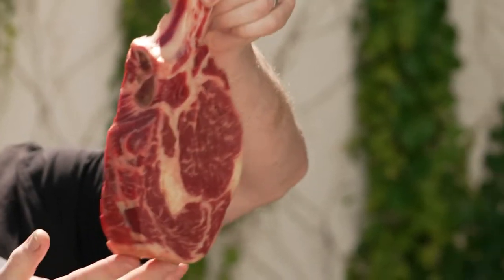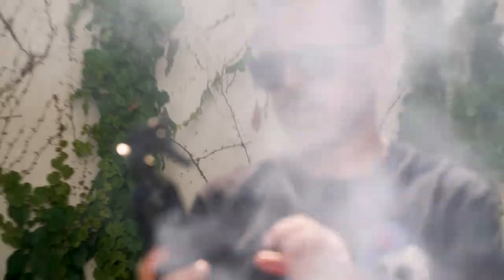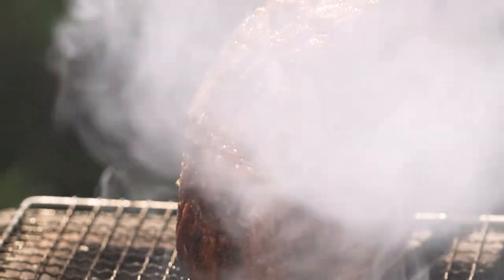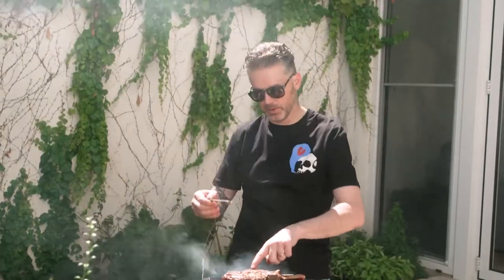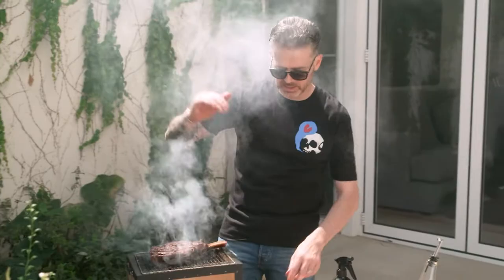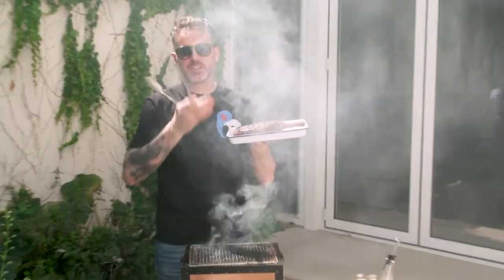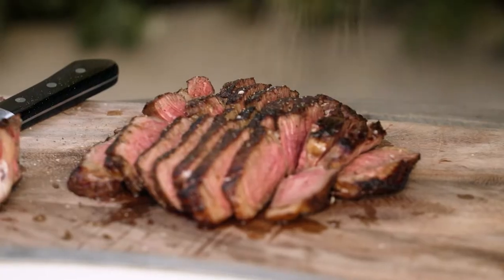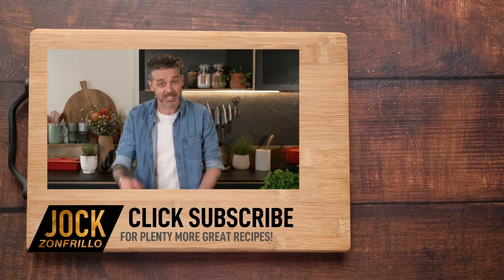How to cook the perfect steak on hibachi grill | Jock Zonfrillo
Gone are the days of cooking mindlessly over a beer - stay focused people!